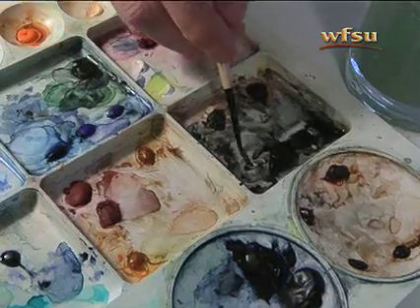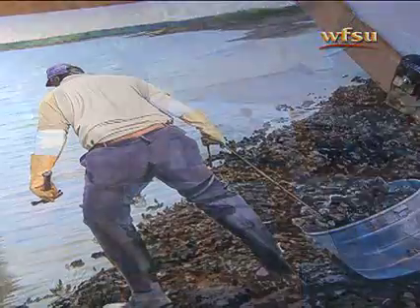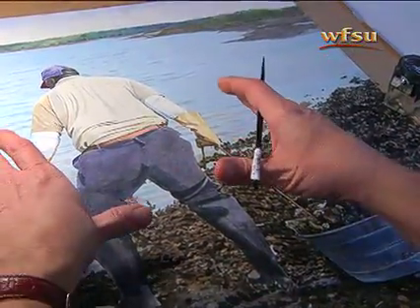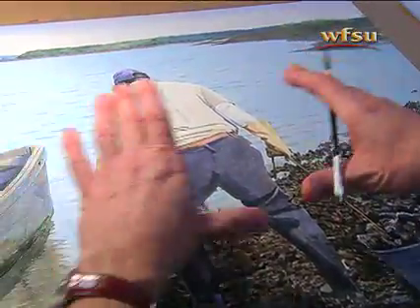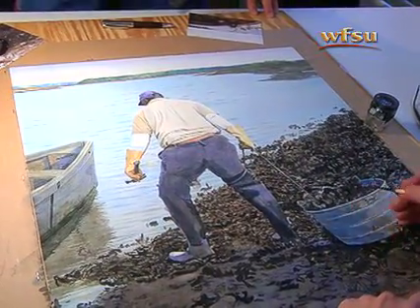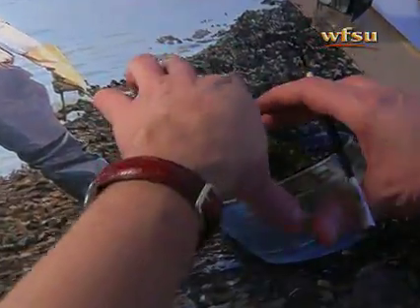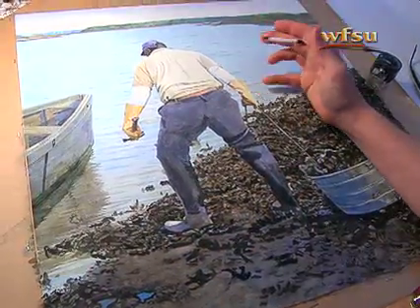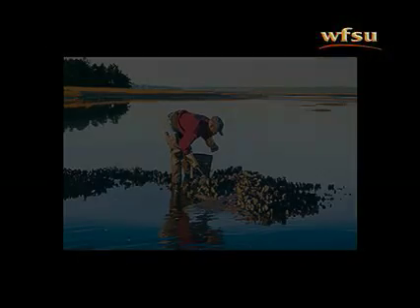Local Artist Paints Apalachicola Oystermen- dimensions on WFSU-TV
Learn more about oysters and marine ecology on Florida's Forgotten Coast with In the Grass, On the Reef.

Michael Harrell is a local artist, brought to WFSU-TV's attention by one of our viewers. Michael paints in both oils and watercolors and among his nautical themes are depictions of the oystermen of Florida and South Carolina. This video looks at that series of paintings. The thing that I found so beautiful about his work is his ability to capture a sense of time with his portrayal of light. You can find additional information about the artist at MichaelHarrellArt.com.

Mike Plummer- WFSU-TV